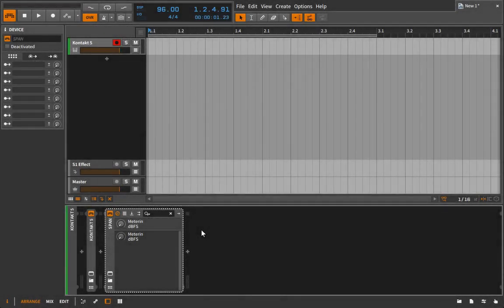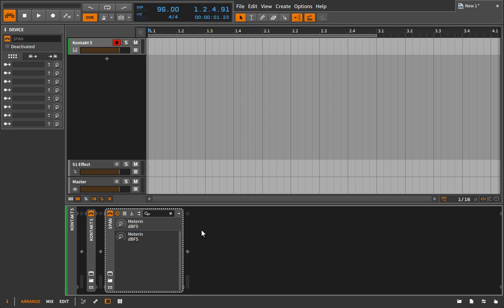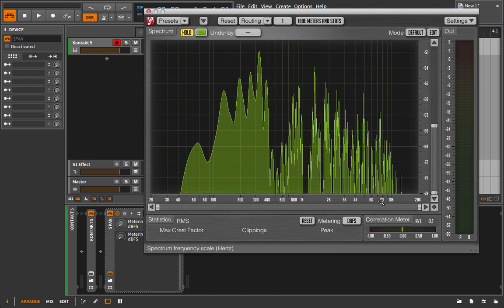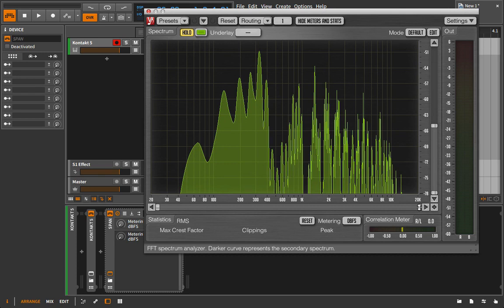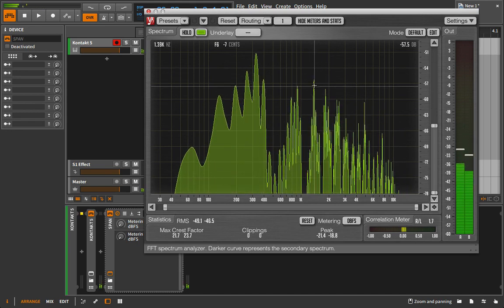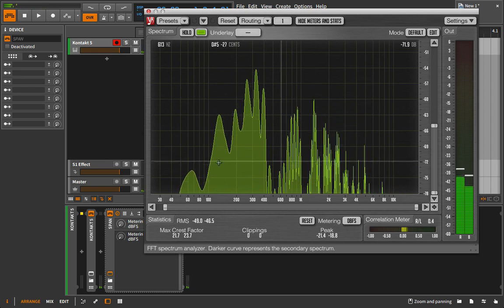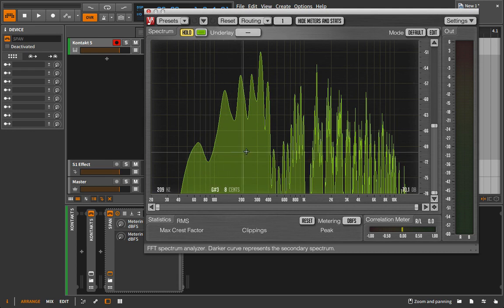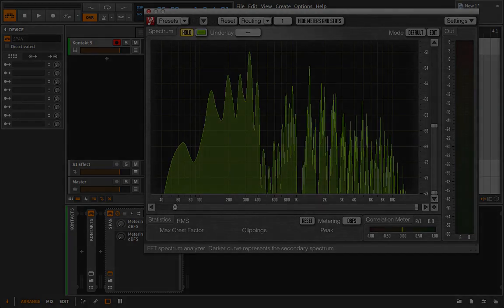Additive Synthesis Explained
On now to additive synthesis. This seems like a strange departure from physical modeling but it is another synthesis form that, in theory, should produce quasi-realistic results. When I talk about realism I literally mean capable of sounding like acoustic timbres we encounter in the real world. The theory was proposed long ago and on paper it looks great. You analyze a signal with a spectrum analyzer (break it down into component sine waves) and then use an algorithm to generate and reproduce those sine waves (amplitude and frequency). As we’ll see in the upcoming videos unfortunately it's a little more complicated than that, and ultimately, not that practical. Therefore when we want realism sampling is far and away the better option. However, that doesn’t mean that the principles of additive synthesis are completely useless to us. We’ll explore a variety of practical applications for additive in the upcoming lessons.